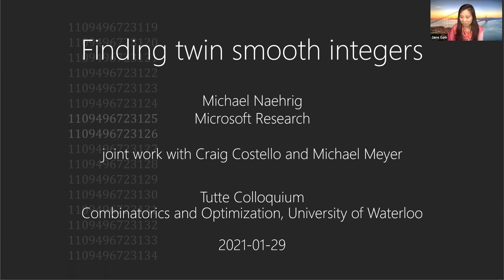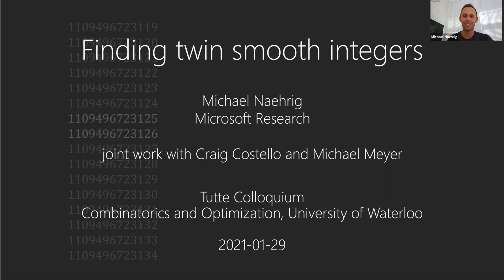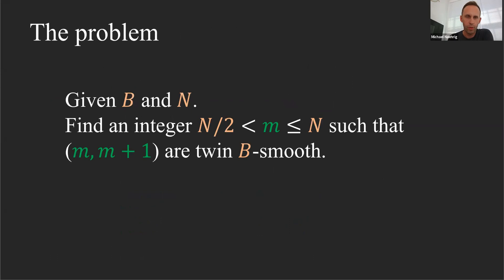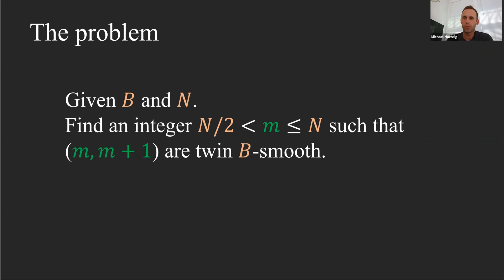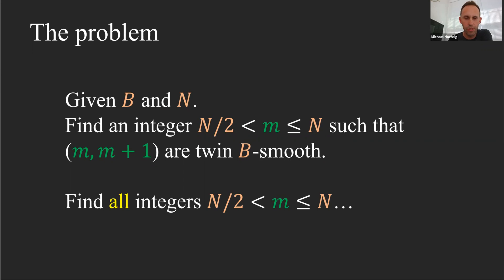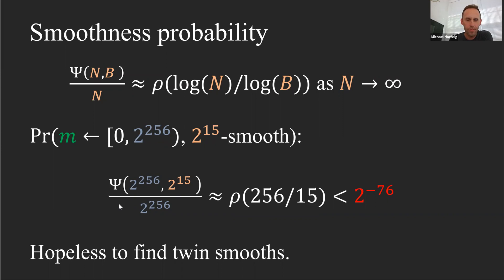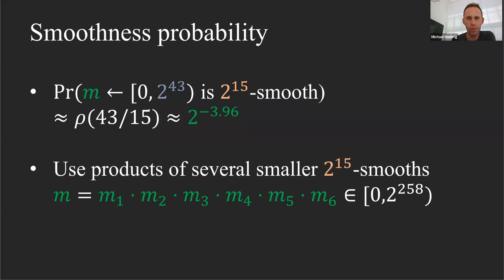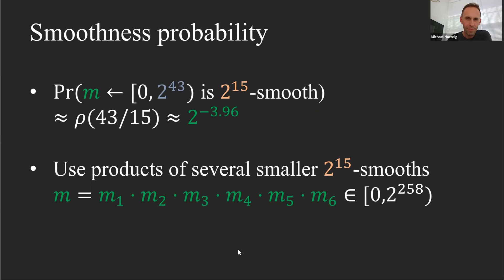21Jan29 Tutte Finding twin smooth integers for isogeny based cryptography Michae